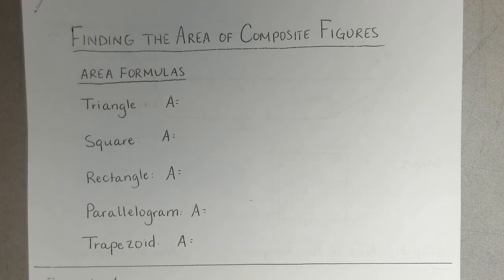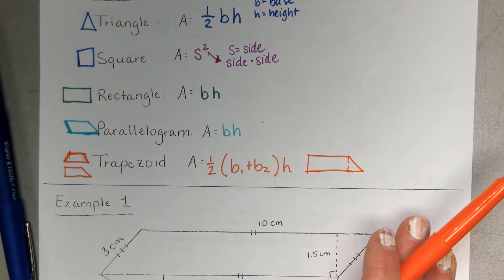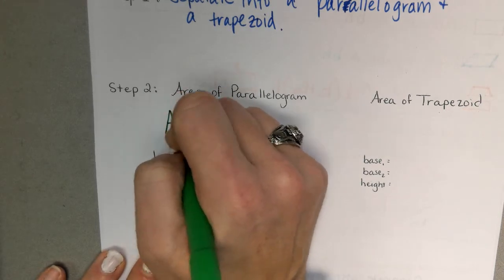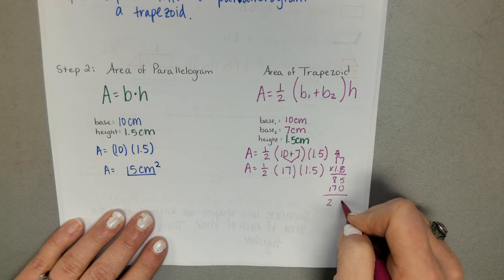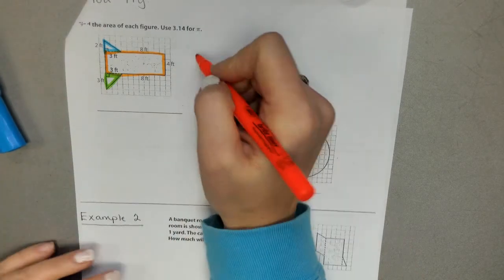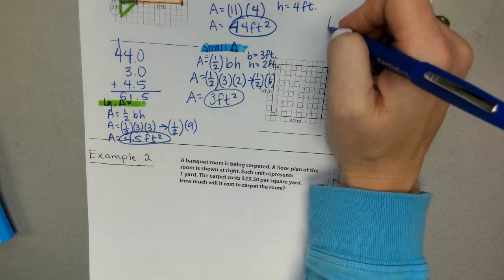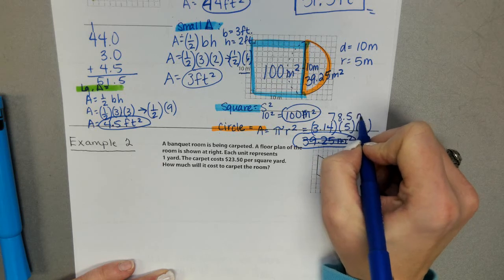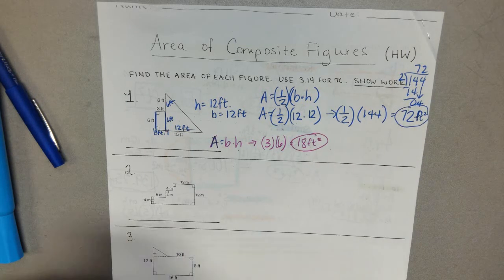Pre-Algebra: 1/27/20 WATCH IN CLASS